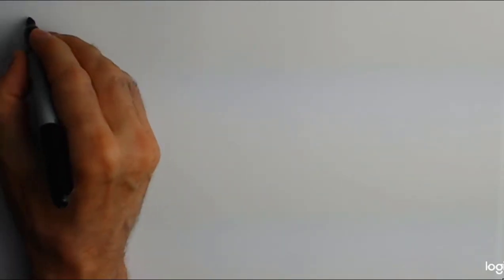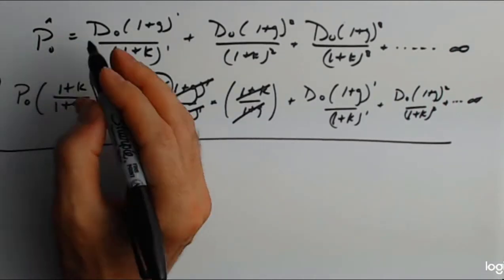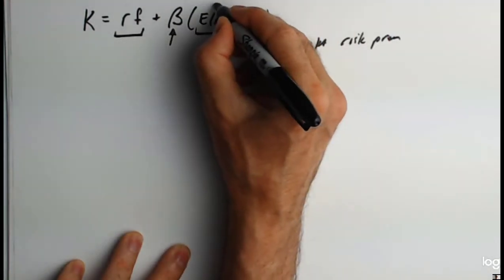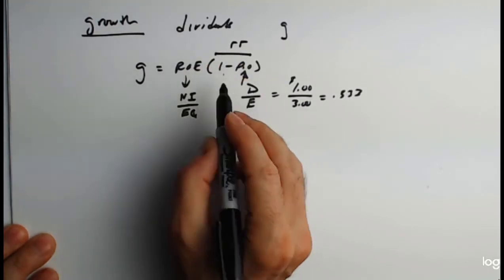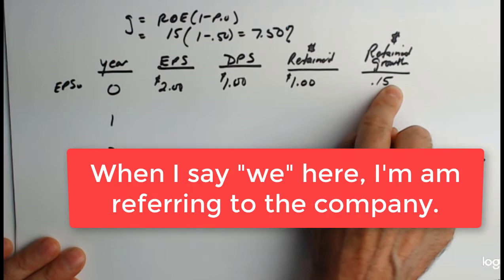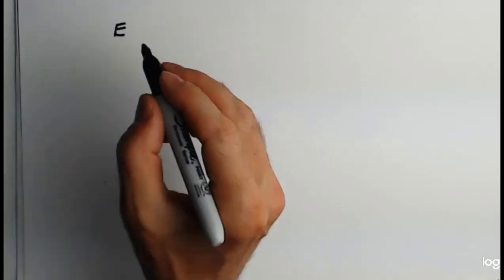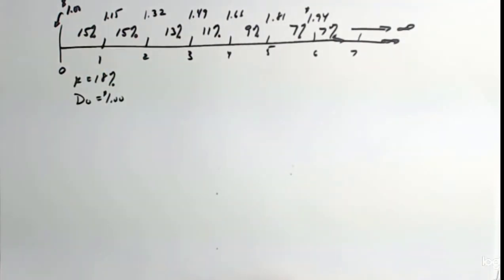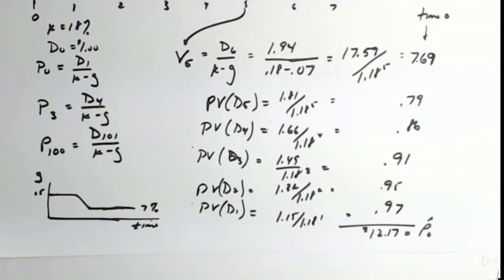Common Stock Valuation Dividend Discount Models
Dividend discount model, growth, discount rates